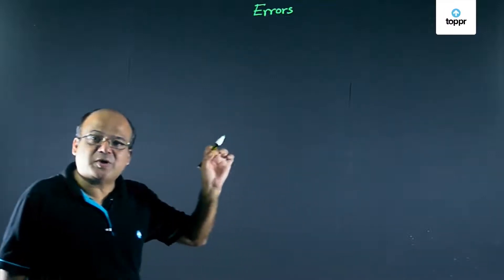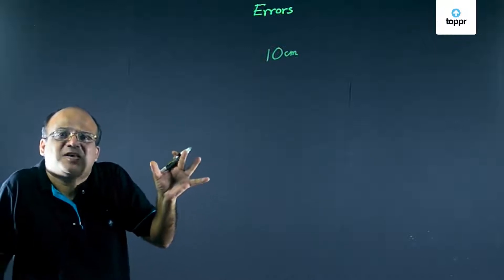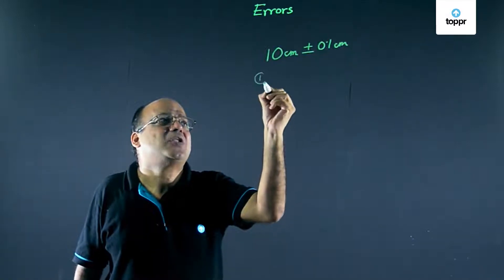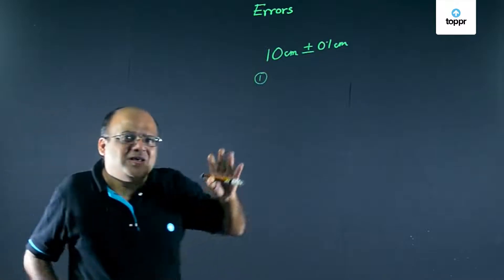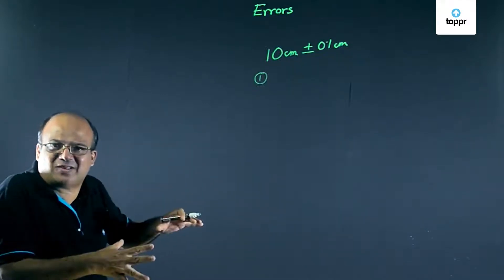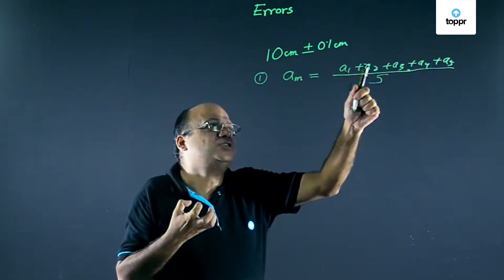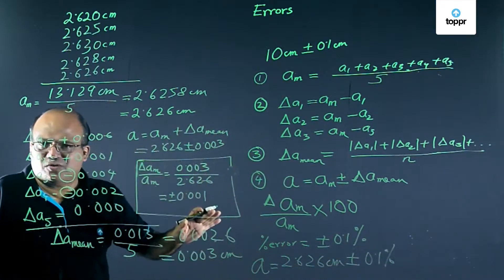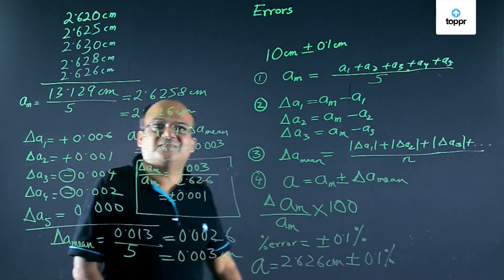02 Errors I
02  Errors   I